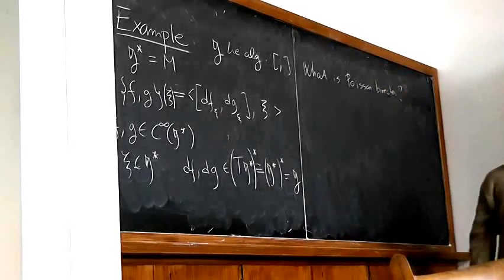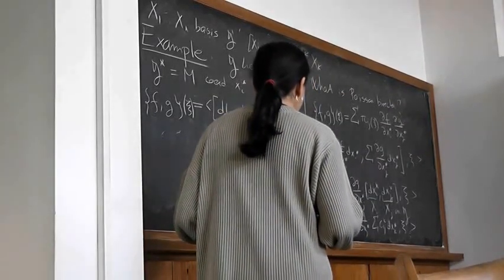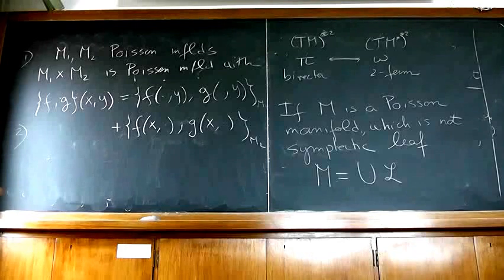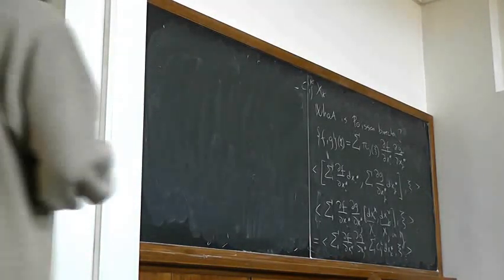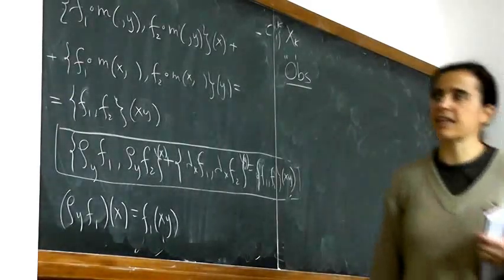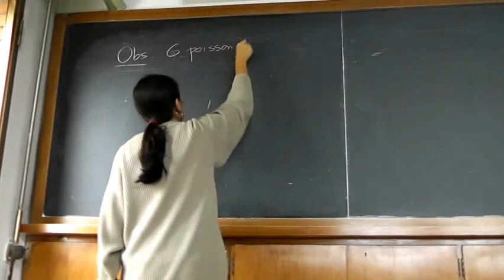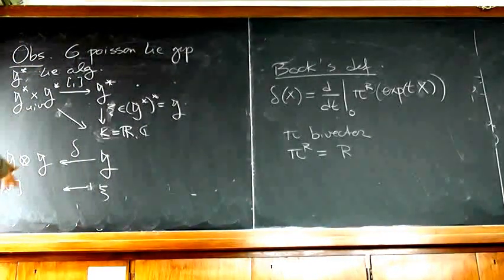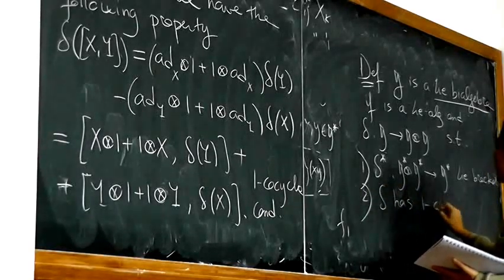"Cluster Algebras" 2012/10/18 part 3 of 3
Seminari di Algebra a.a. 2012/2013
speaker Rita Fioresi